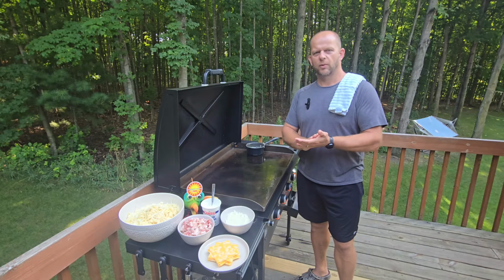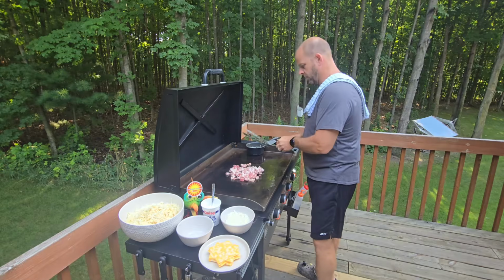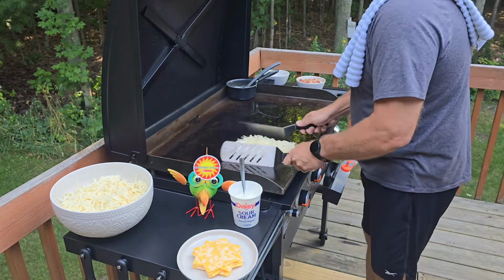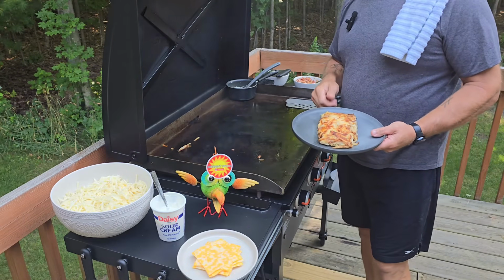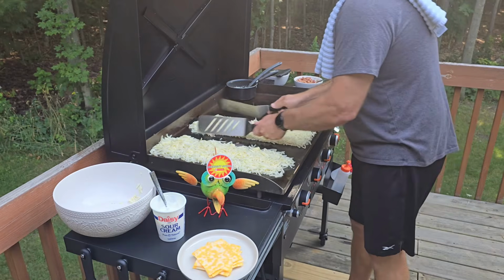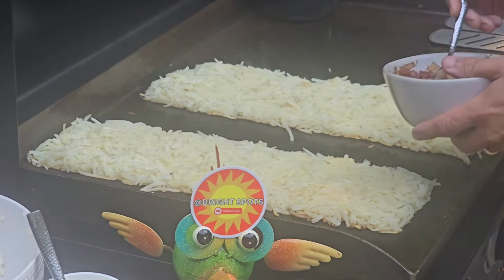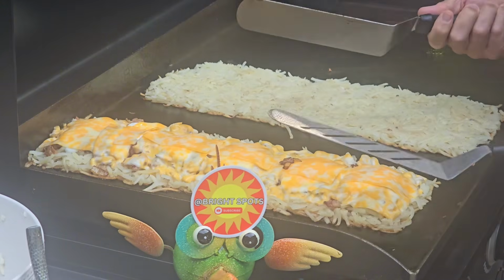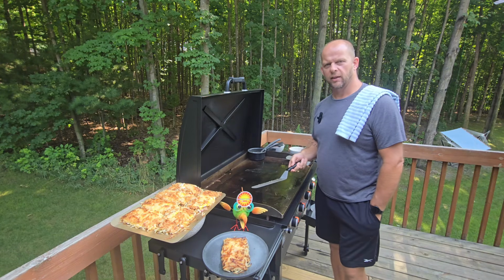Famous Family Recipe: Blackstone Stuffed Hash Browns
In this video, you will learn how to make our famous family restaurant's recipe for stuffed hash browns. We will go over the main ingredients, the process, different serving sizes, and a short recap on what we learned.

Make sure to watch all the way through to learn the pro tips on how to make our stuffed hash browns for the entire family.

Ingredients used in this video include:
      1 package of bacon
      1 large yellow onion
      14 slices of colby jack cheese
      1 container of sour cream
      1/2 pound stick of butter (melted)
      4 pound bag of hash browns (thawed)

Timecodes

0:00 - Intro
0:39 - Ingredients
1:09 - Process – Sautee bacon and onions
2:09 - Process – Hash Browns
3:04 - Building the stuffed hash brown
4:01 - Constructing the personalized stuffed hash brown
4:39 - Cook for a group
5:58 - Form the hash brown rows
7:00 - Build the hash brown rows
8:00 - Cut the hash brown rows per serving size
8:12 - Cut stuffed hash brown lids
8:41 - Taste test
8:58 - Quick recap – Pro tips
9:41 -Closing